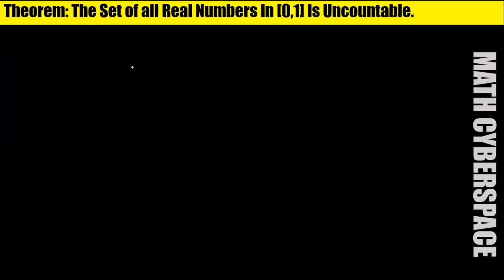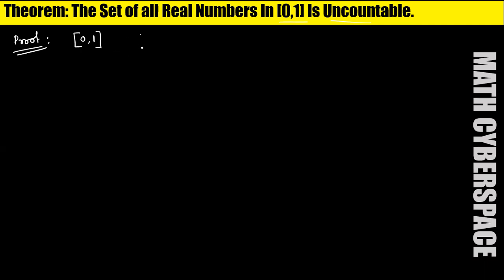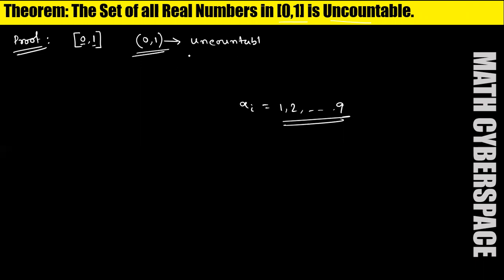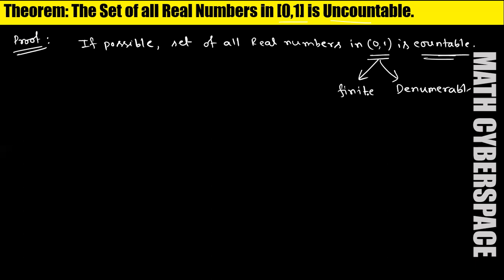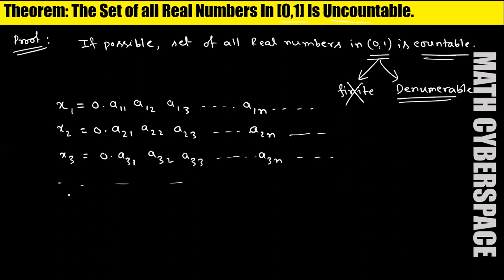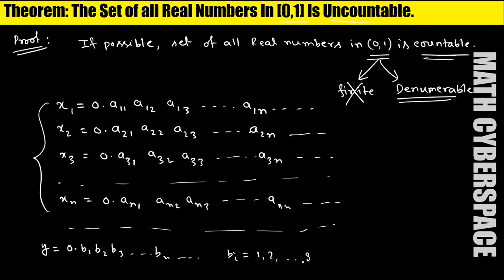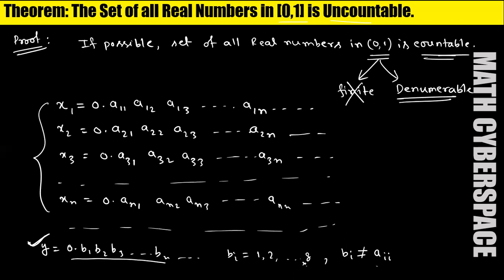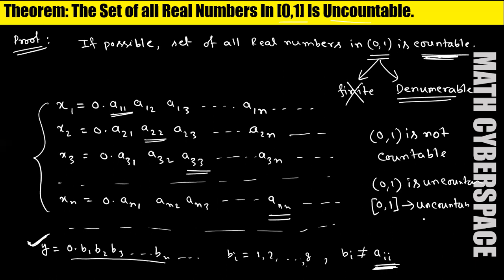Set of all real numbers in [0,1] is uncountable || R is uncountable || By- Dibyendu Ganai